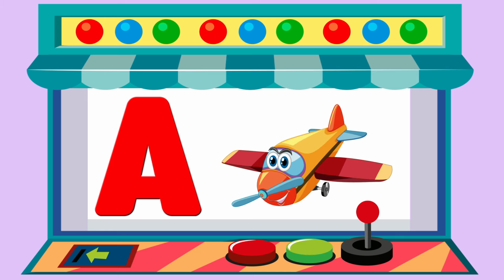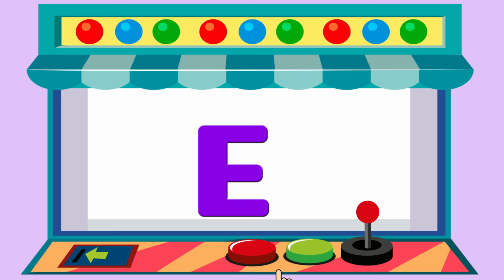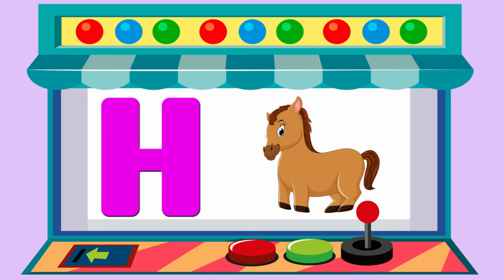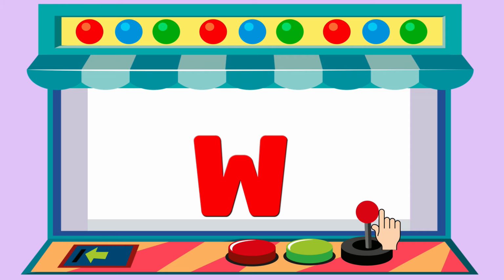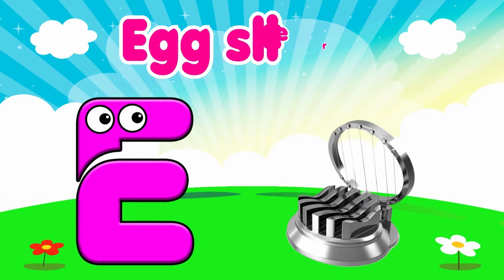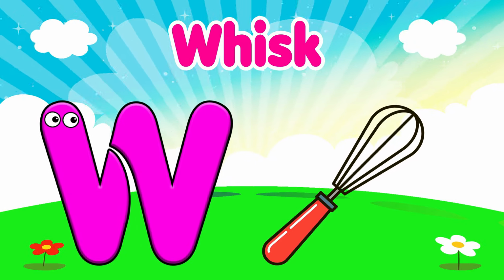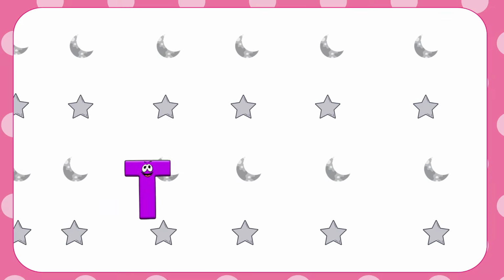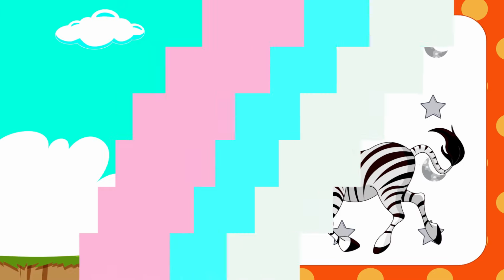ABC, 123 & Shapes Learning Videos For Preschool | ABC And One Two Three | ABC Phonics Song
ABC, 123 & Shapes Learning Videos For Preschool | ABC Phonics Song | ABC And 123

English Alphabet
A to Z Alphabet
Educational Video
Educational Content
Kids Education
Early Education
Early Childhood Education
Alphabet Learning
ABC Learning
Home School
Educational Hub
Kids Learning
Toddler Learning
ABC learning for toddlers
ABC learning
A To Z Phonics
abc phonics
abc phonics song
abc song